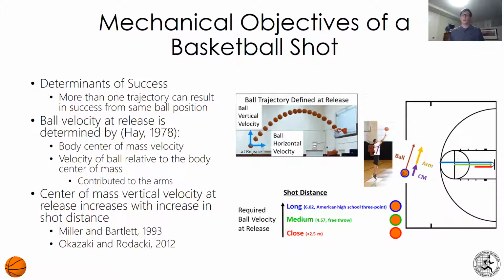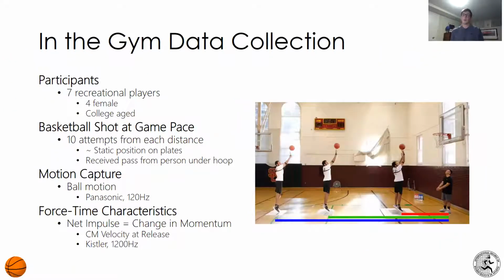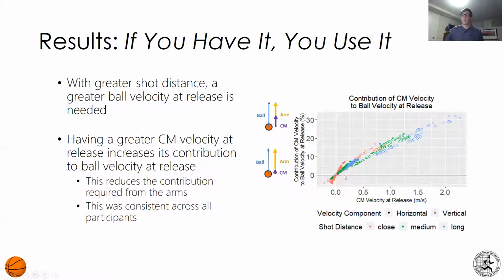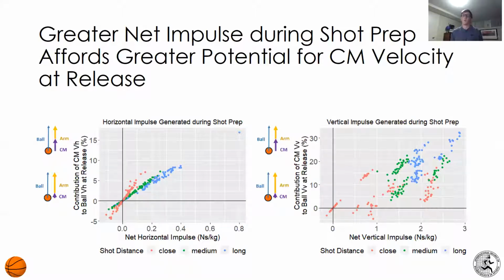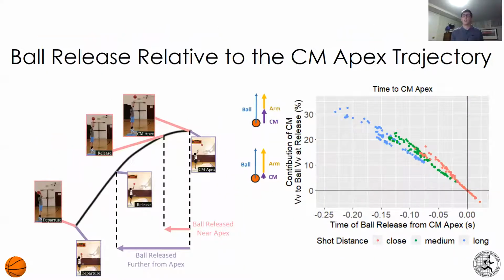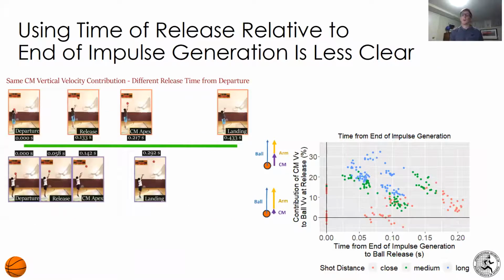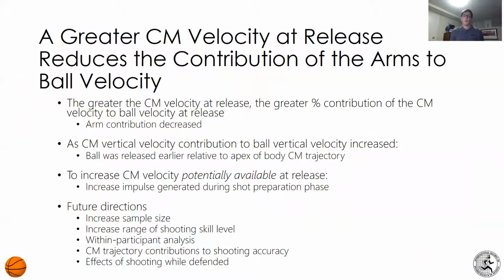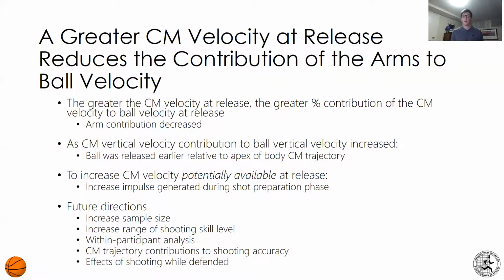ISBS 2020: Casey Wiens THE CONTRIBUTION OF BODY CENTER OF MASS VELOCITY TO BASKETBALL BALL RELEA....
ISBS 2020 Pedagogy & Skill Acquisition Podium Session:

THE CONTRIBUTION OF BODY CENTER OF MASS VELOCITY TO BASKETBALL BALL RELEASE VELOCITY ACROSS SHOT DISTANCES
Casey Wiens, University of Southern California, USA